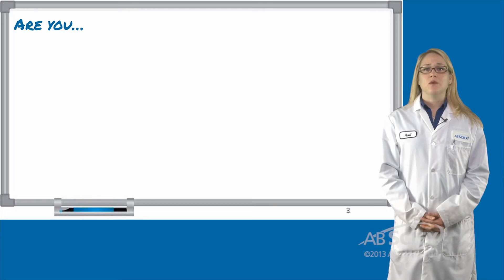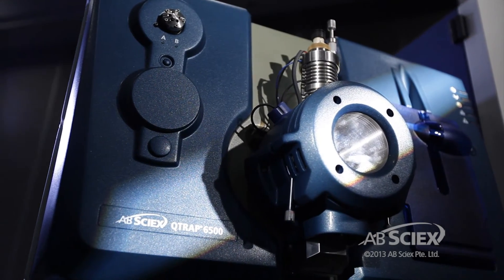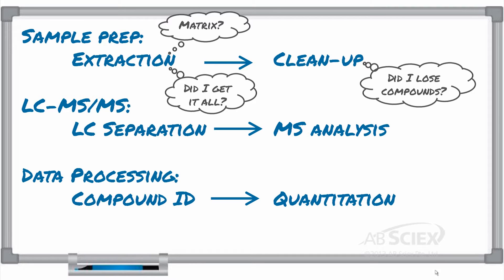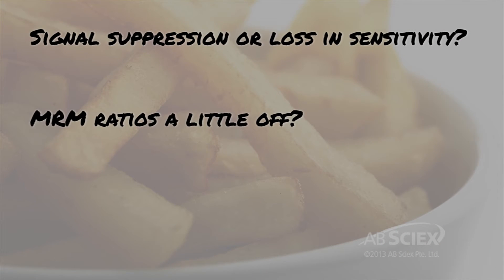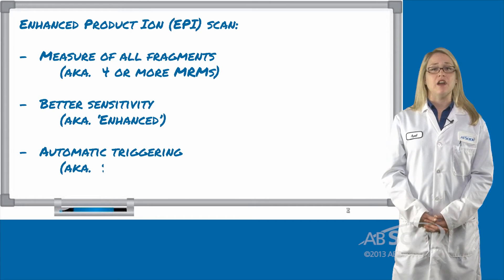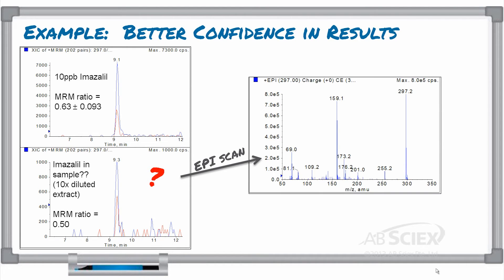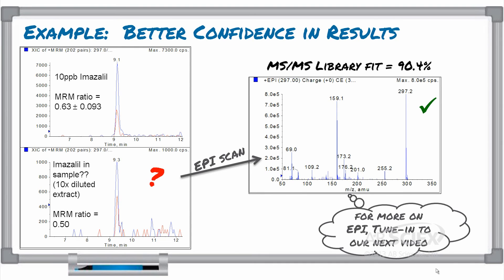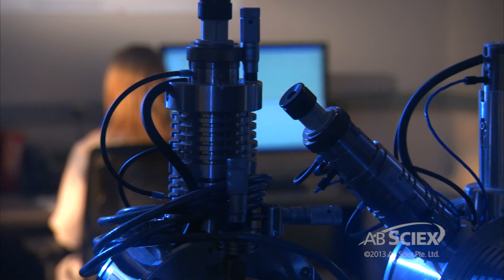QTRAP for food testing video 1 (of 4) - General Overview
Get a quick overview of the benefits that QTRAP® can bring to help improve some of the problems you might experience in your routine food testing methods every day, including overcoming matrix interferences and gaining more confidence in the results you report.